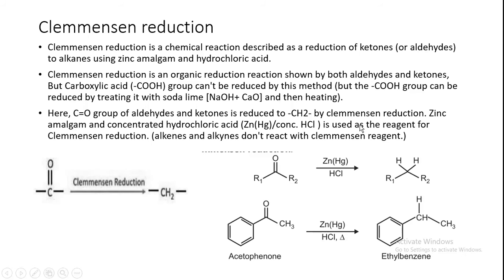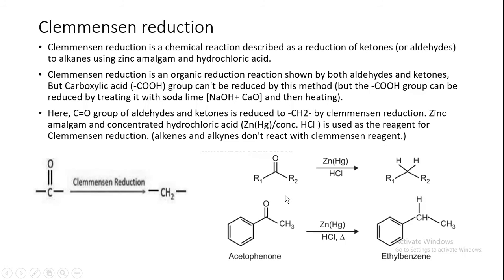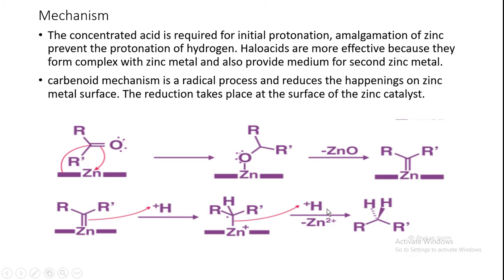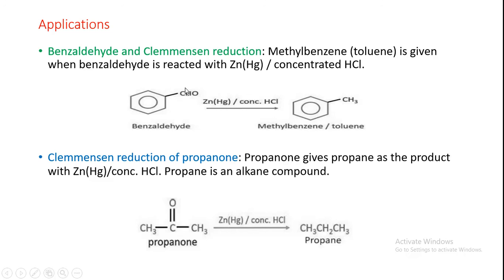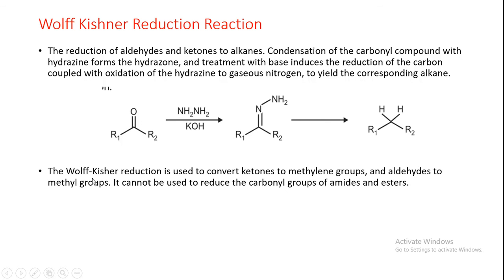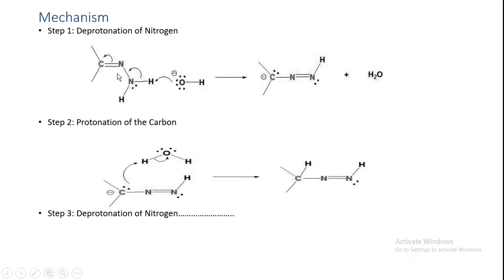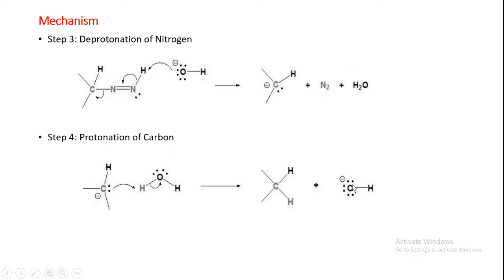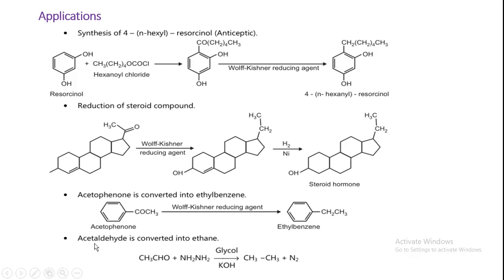Clemmensen reduction and Wolff Kishner reduction